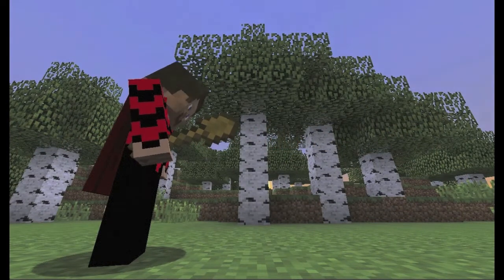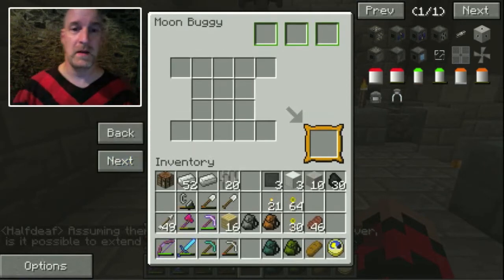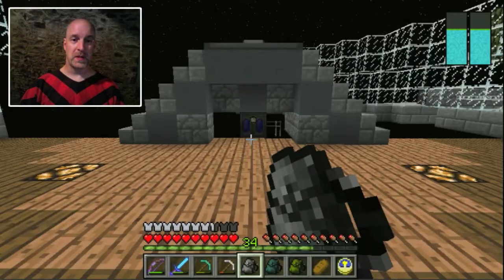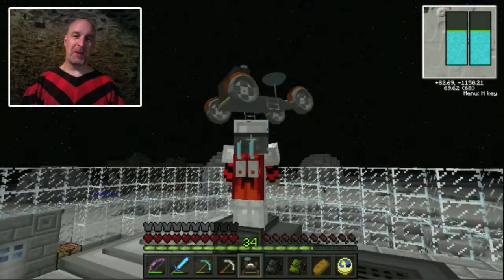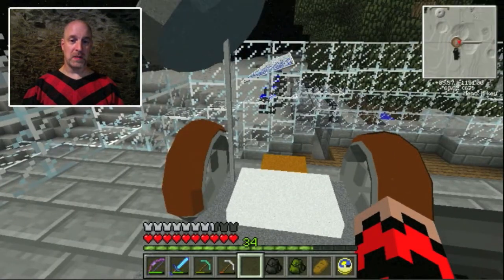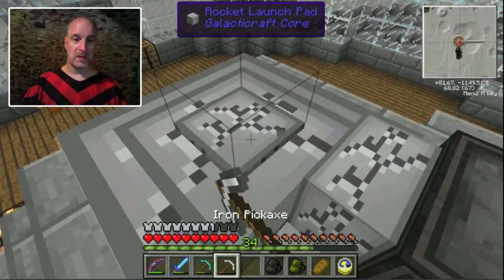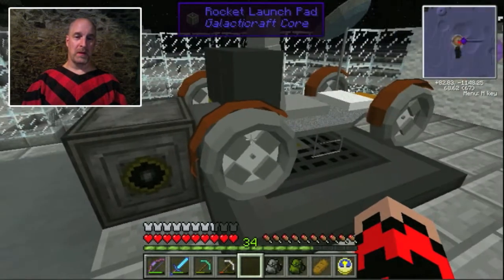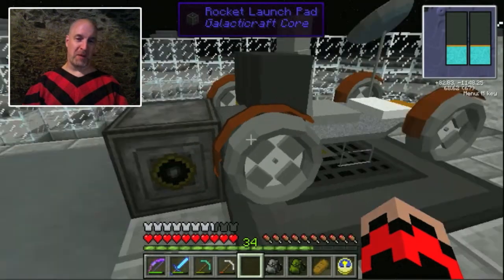Dead s3e13 - Ridin' Dirty... on the Moon!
Today we build a moon buggy so we can find out how far Moon Villagers will fly when you run into them!